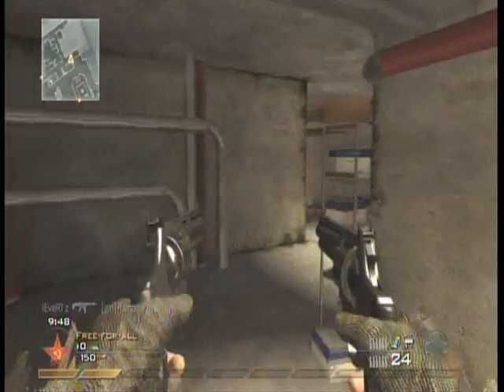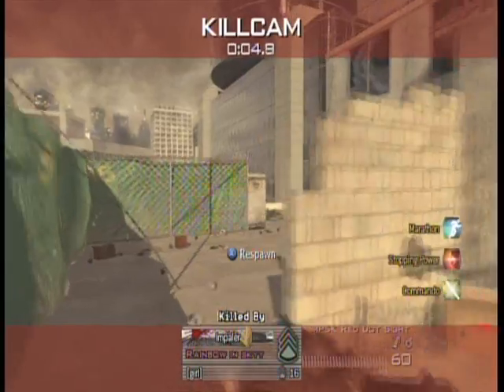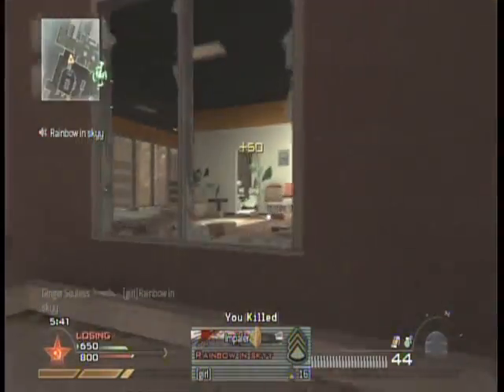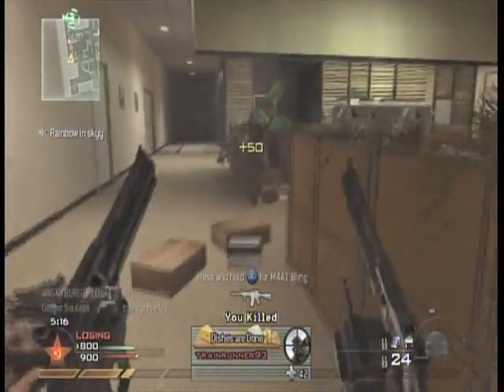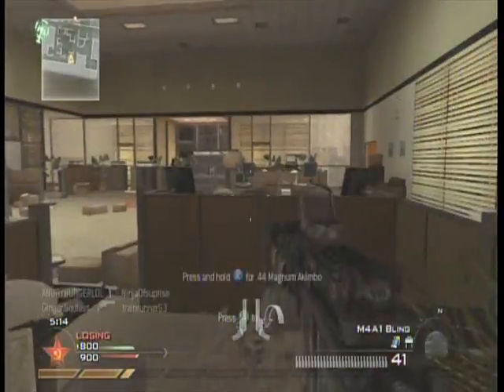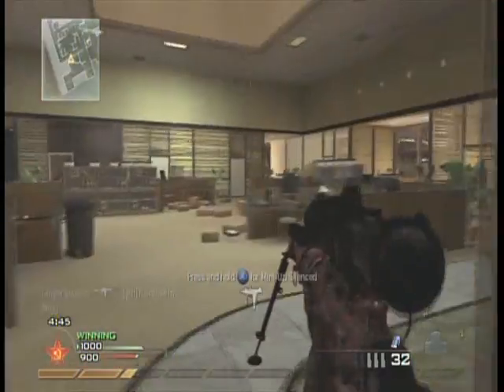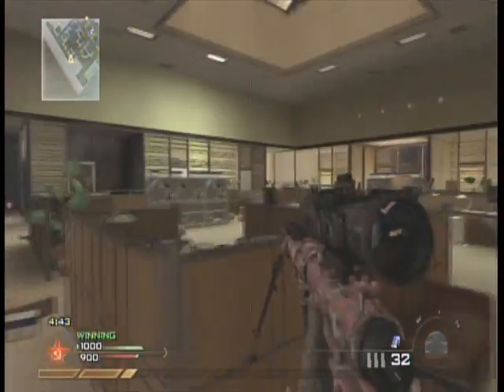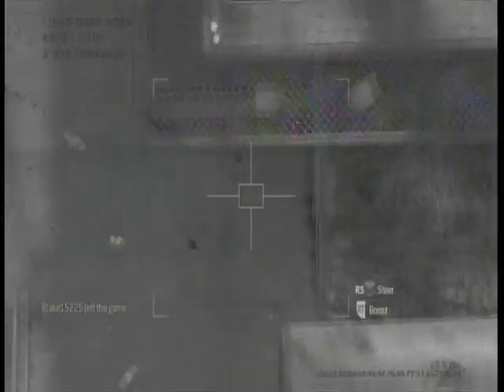FFA Sniping 30-4 Highrise w/ Commentary. Modern Warfare 2.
This is a FFA match with the intervention on Highrise. Enjoy!